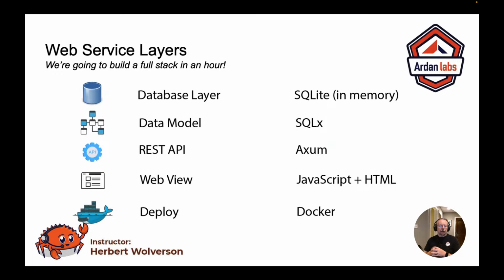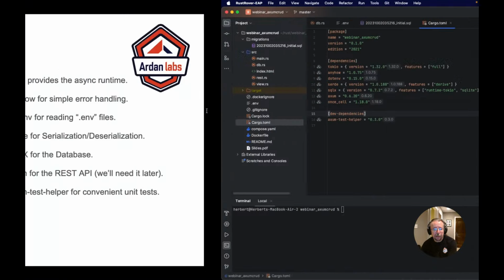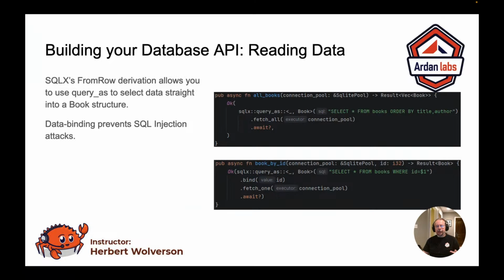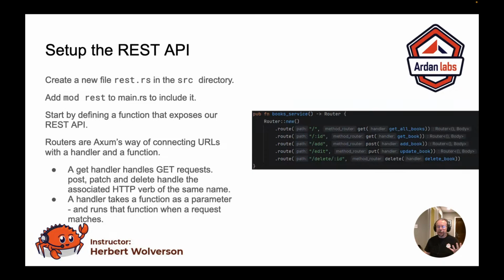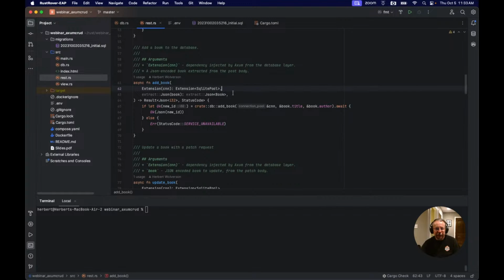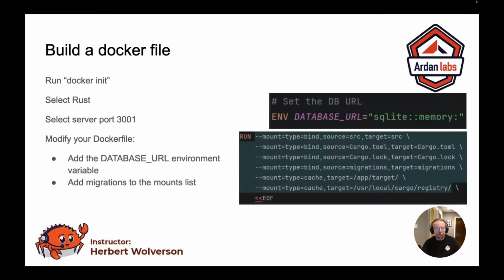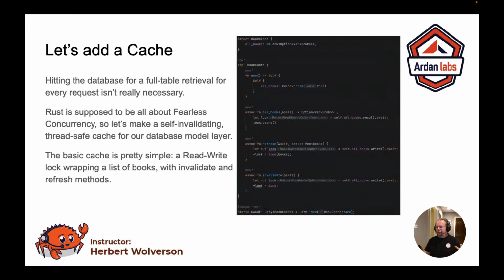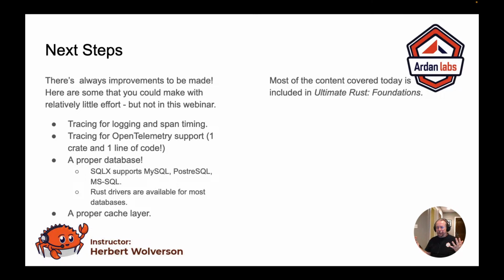Mastering Rust Web Services: From Axum to CRUD Operations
Welcome to an immersive webinar where we dive deep into the world of Rust Web Services. Our Rust instructor Herbert Wolverson will explore essential topics that every Rust developer needs to know when building robust web applications.🦀

-Webinar Highlights-

Presentation/Talk:
-Setting up Axum - A Rust Web Server
-Setting up SQLx and Managing Your Database
-REST CRUD Operations
-Serving HTML

Raffle Chance: Don't miss the opportunity to win exciting prizes! Attendees have a chance to win our NEW Ultimate Rust Foundations Bundle containing 3 courses: Ult. Rust Foundations, Ult. Rust Foundations - Next Steps, & Ult. Rust Foundations Best Practices.

Hybrid Learning Strategy: This webinar features a hybrid learning approach that combines expert-led sessions with interactive discussions and hands-on demonstrations. It's designed to maximize your understanding and skill acquisition.

Whether you're an experienced Rust developer looking to expand your web development skills or a newcomer eager to explore the world of Rust web services, this webinar has something for everyone.

Watch now to gain valuable knowledge, practical skills, and insights into building powerful and efficient Web Services with Rust!

If you want to learn more about Rust and what we offer...

Find out more about our NEW Hybrid Training model, a new format that you can take at your own pace, and still have interactment with the instructor & the ability to ask questions in a weekly Q/A discussion.

🦀Ultimate Rust: Foundations🦀

OR if you want a strictly Self-Paced training course to learn on your own & go from Zero to Hero...

Sign up for our NEW 🦀Ultimate Rust Bundle Membership!🦀 Have access to all our Rust courses along with any new content released for them during your membership year. Hands-on training taking you from “Hello World” to building fast, safe and productive servers.